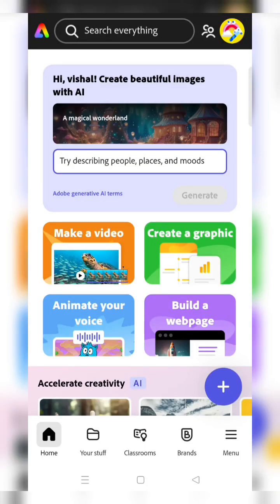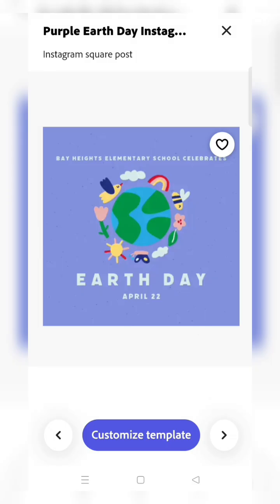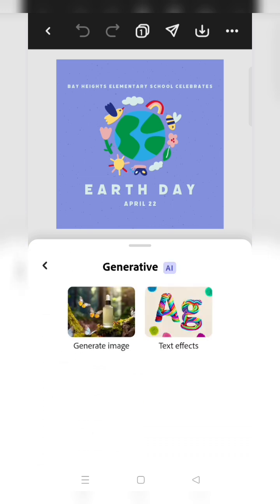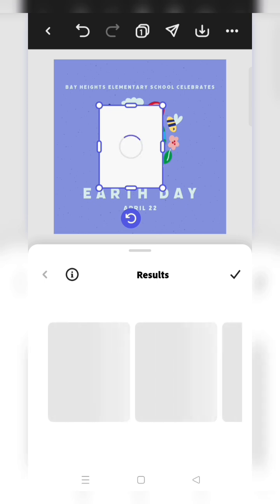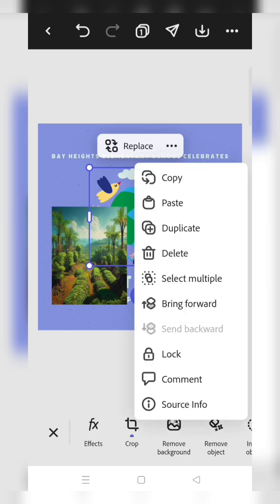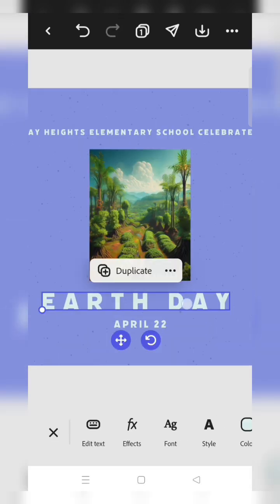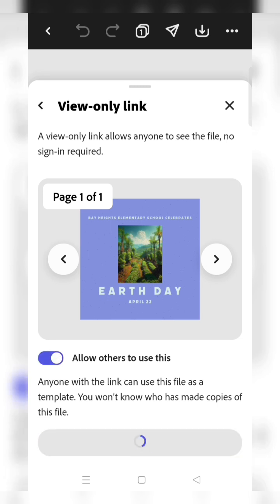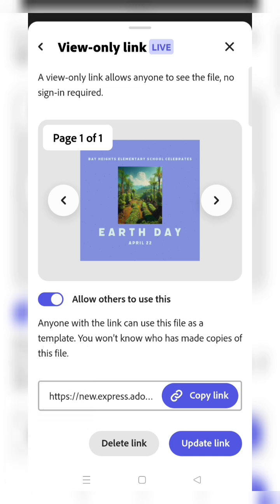How to submit earth Day activity in Adobe express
How to submit activity in Adobe express